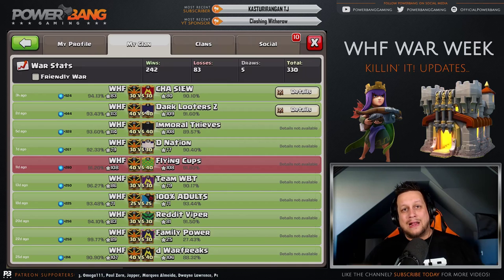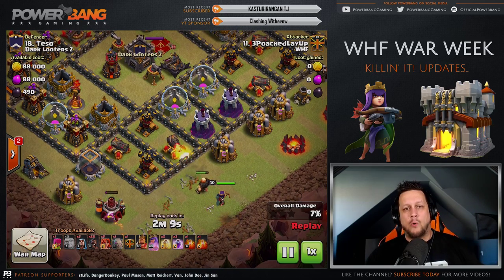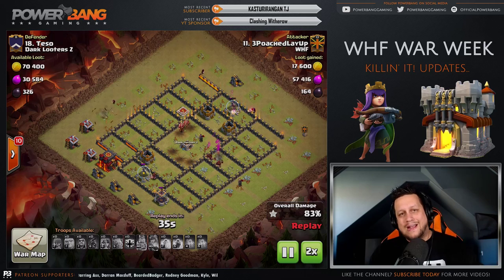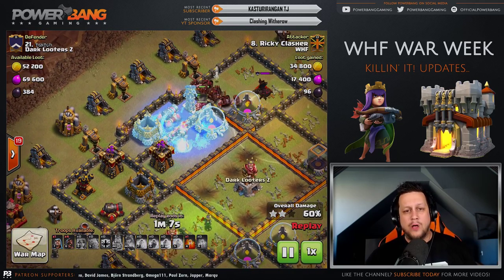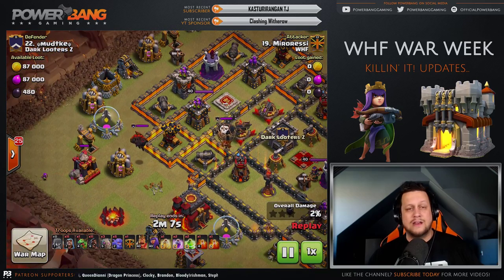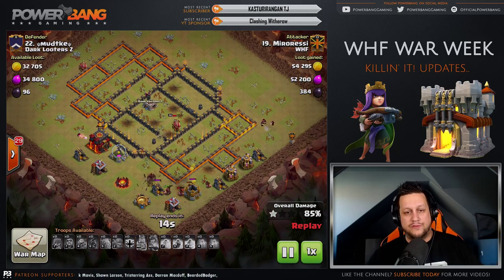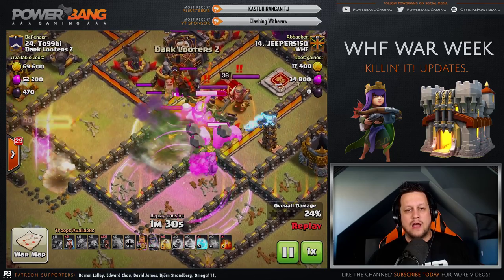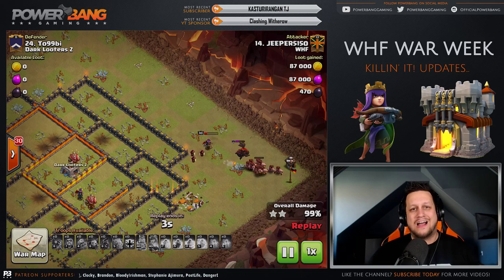Clash of Clans: HOGS and HOLES - SMASHING ENEMY TH10s!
TH10 Hog Riders are no joke - watch as we beat down several enemy bases with Hog Riders...

*** DEFINITELY CHECK THESE OUT!  ***

Check out the awesome community we're building on Plexchat!

*** HOW TO SUPPORT POWERBANG GAMING ***

Powerbang Gaming
639 Cullum Ave. #1088